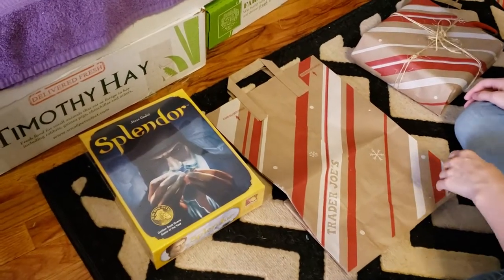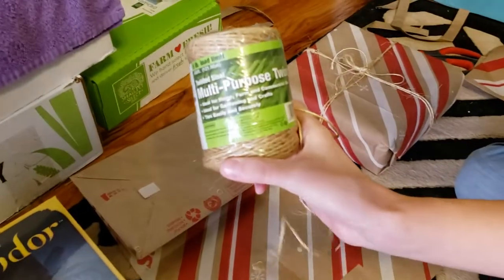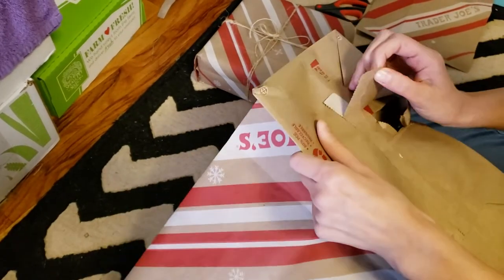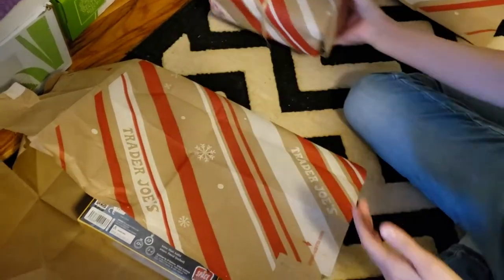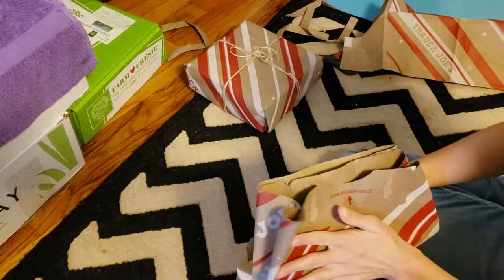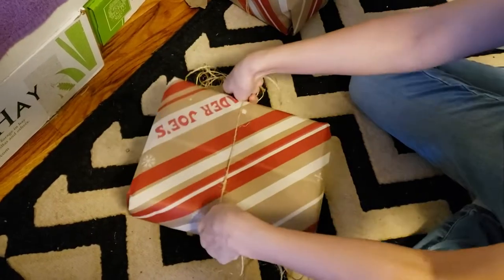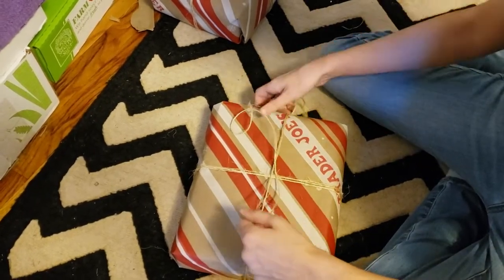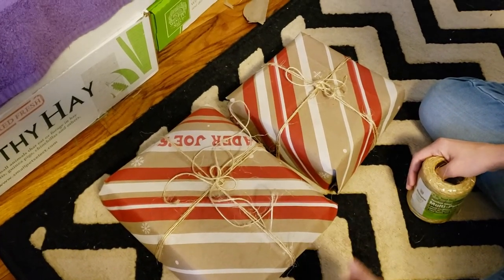How to Wrap Gifts Sustainably! | Crinkly Paper ASMR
Eco-friendly and sustainable gift wrapping video!!
A lot of people don't know giftwrap with plastic tape on it can't be recycled unless you remove the tape, so here we'll show you how to upcycle a paper shopping bag into wraping paper, and how to tie it with biodegradable and reusable jute twine (or sissel).

Also decided to throw ASMR in the title because there's a lot of crinkly wrapping paper noises in this video